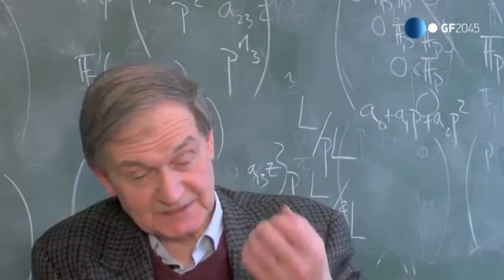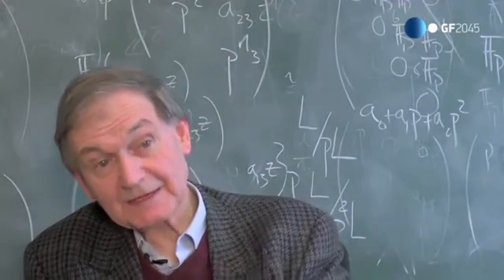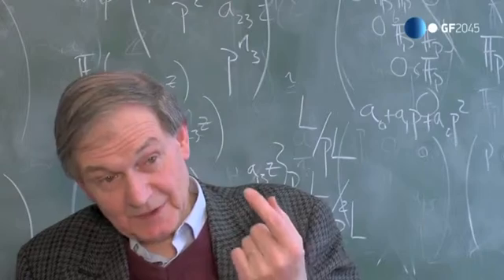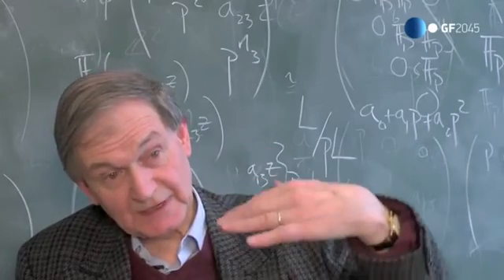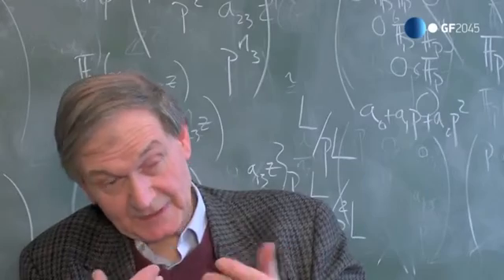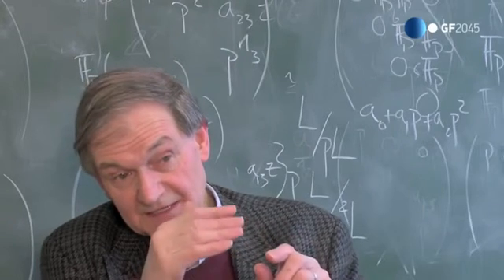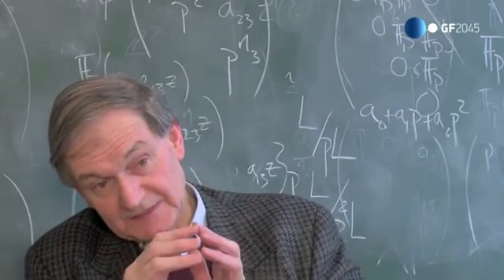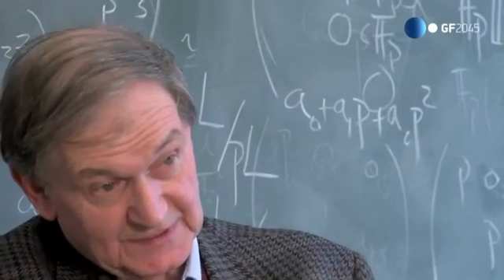Roger Penrose on Consciousness